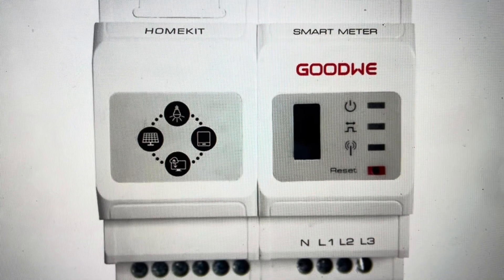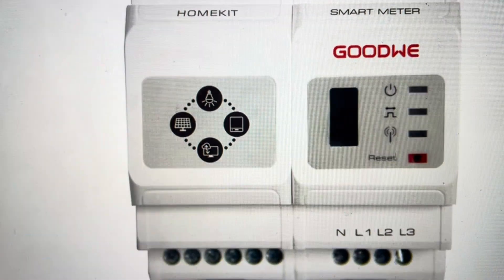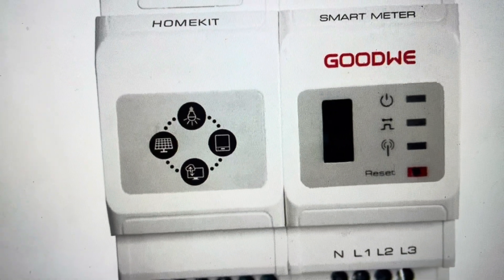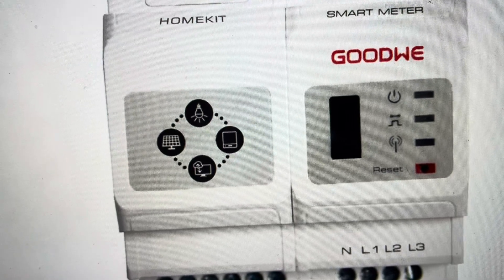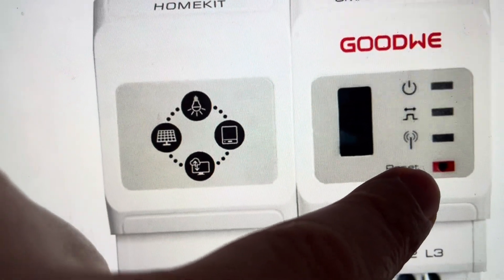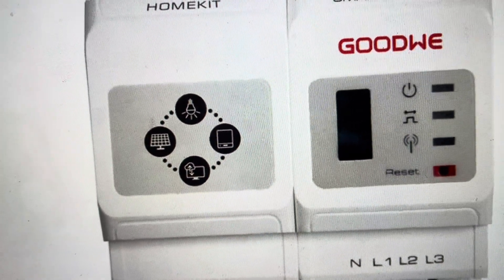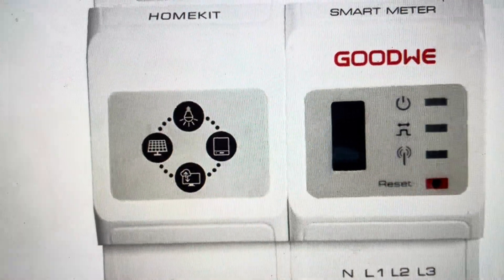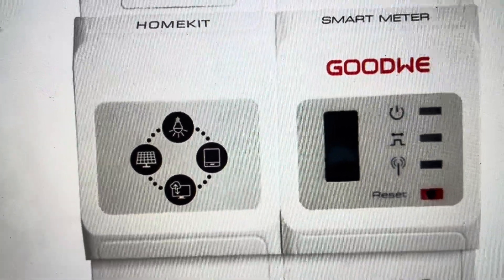Hard Reset Goodwe Homekit Smart Meter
How to reset your Hard Reset Goodwe Homekit Smart Meter. You can reset the communications module, the meter or all of the settings and data to factory defaults.